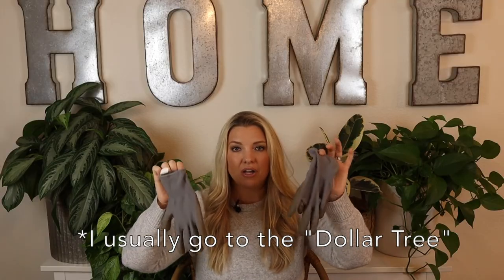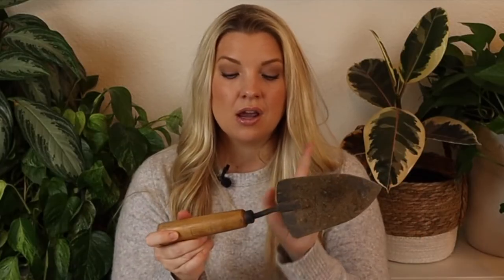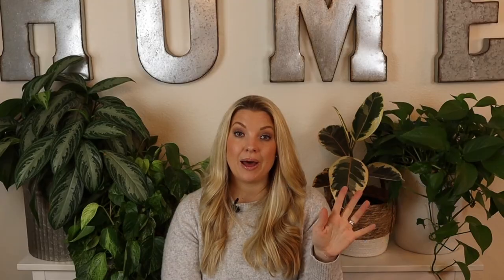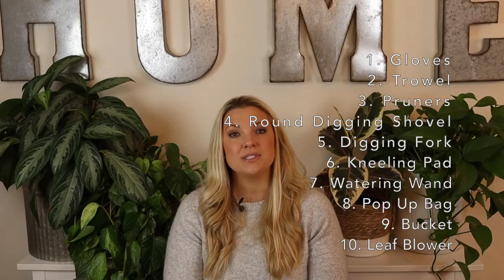Gardening for Beginners: 10 Tools You ACTUALLY Need to Get Started!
“I must have flowers.  Always and always.” -Claude Monet

Welcome to my garden!  Today is the 3rd installment of my “Gardening for Beginners” Series.  We are discussing the 10 tools that I think new gardeners ACTUALLY need to get started.  It is really easy to get lost in the garden store and end up with a cart full of tools that you will never use!  Think about what you are going to actually need and save the rest of your money for new plants! 🌱 Enjoy!

Garden Trowel
Felco Pruners
Fiskar Pruners (budget)
Digging Shovel
Digging Fork
Starter Irrigation Set
Pop Up Bag
Gardening Gloves
Kneeling Pad
Watering Wand
Leaf Blower